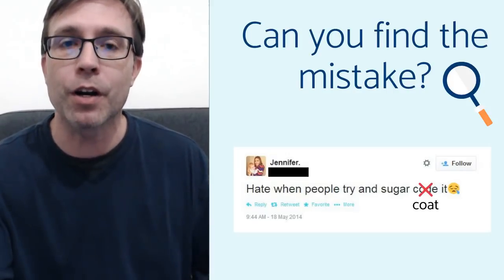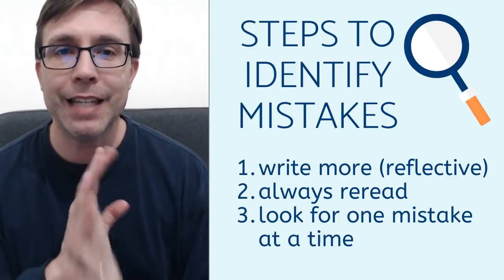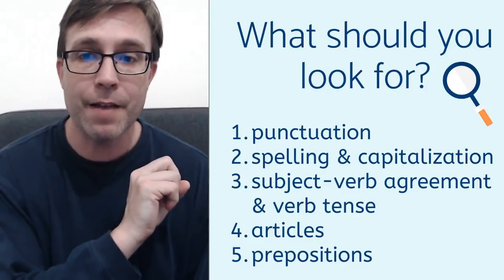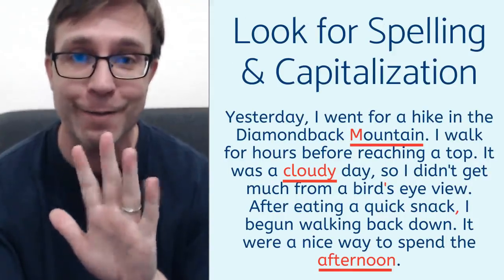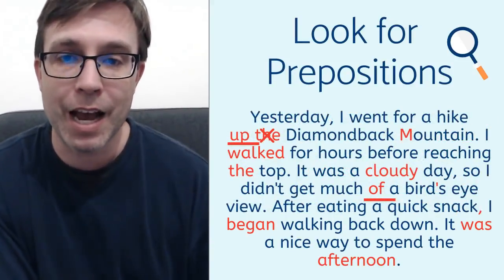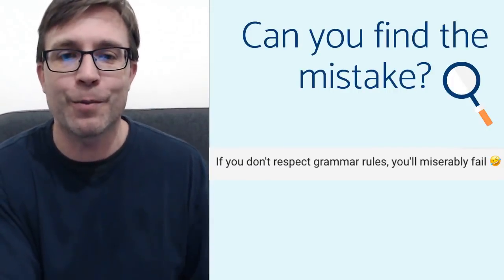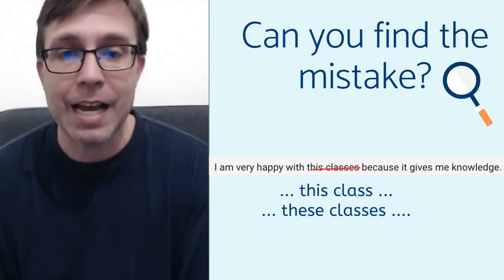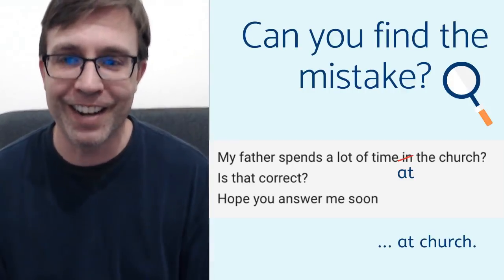How to Find & Correct Your Grammar Mistakes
Everyone makes mistakes when learning a language. Even though learners should not worry about making mistakes, it's helpful to identify them so you can make the necessary corrections. This is a great way to improve your fluency and build more confidence in your language abilities.